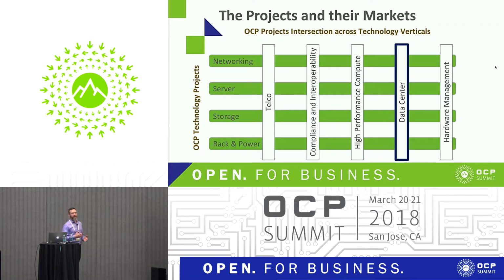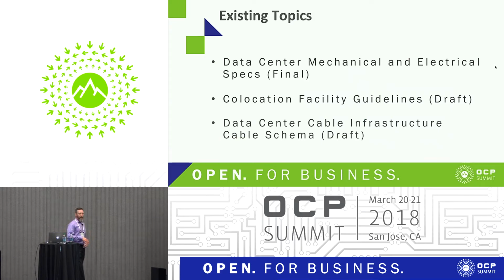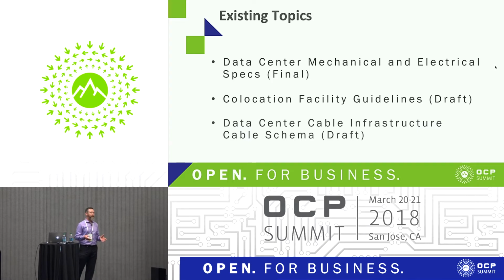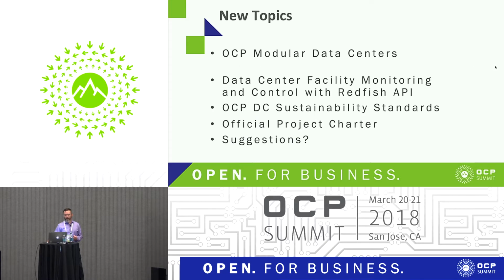OCPUS18 – New Topics for Data Center Facility Project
Speakers: Robert Bunger (Schneider Electric) & Brevan Reyher (Rackspace)